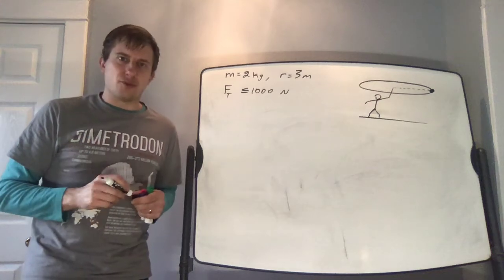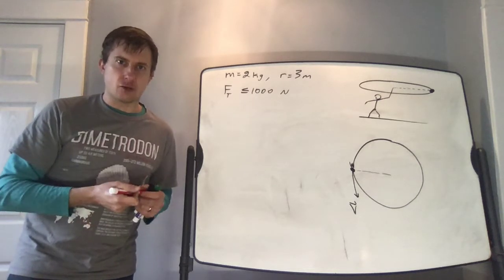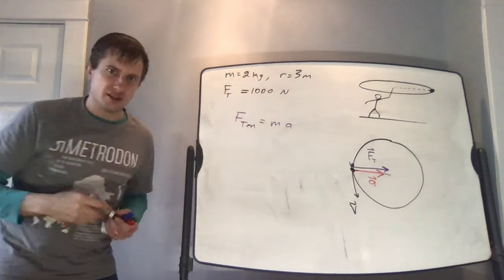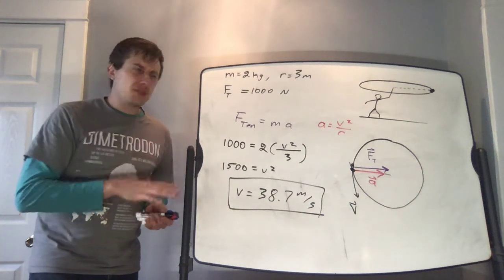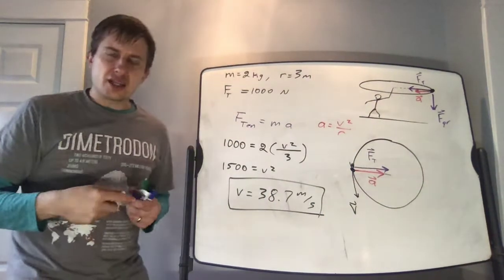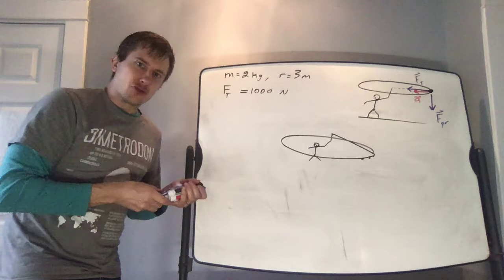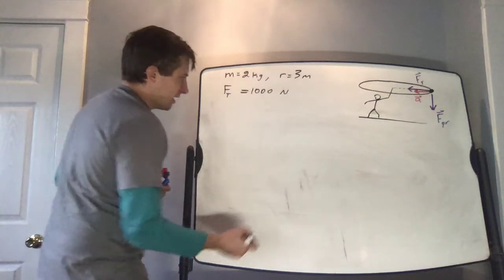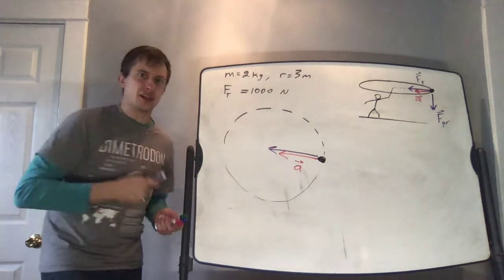PHY 121 Circular Motion Part 3